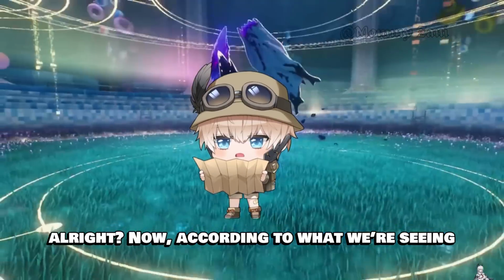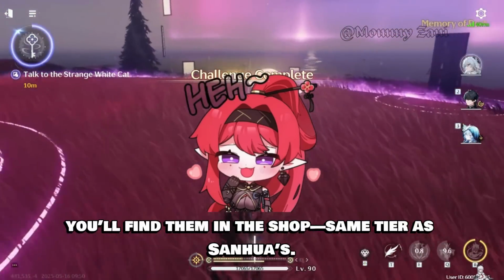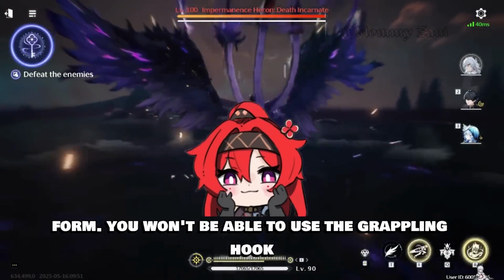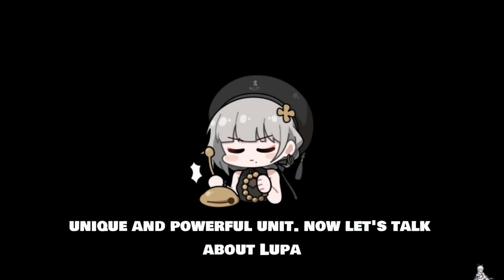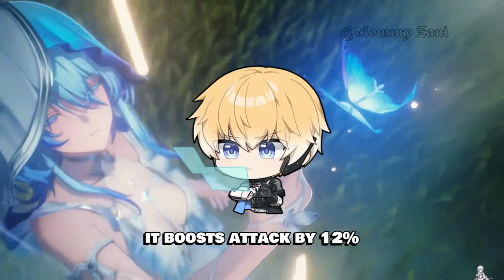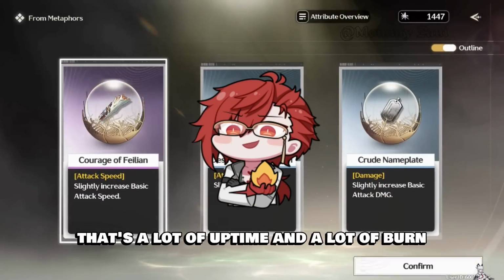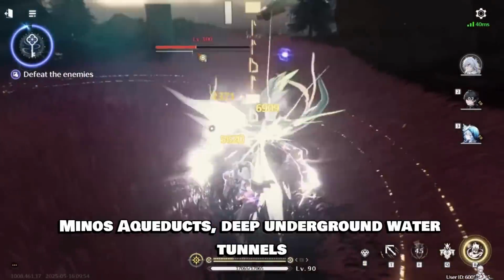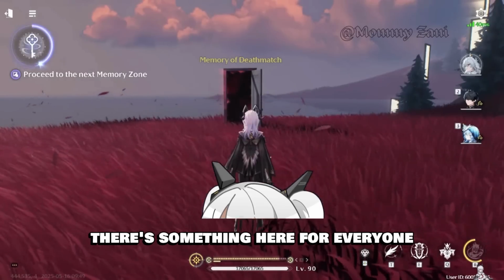Cartethyia, Lupa, New Echo Sets & Maps | Wuthering Waves 2.4 LEAKS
Get ready for a deep dive into all the exciting Wuthering Waves 2.4 leaks! In this video, we cover the upcoming characters Cartethyia and Lupa, new Echo sets, skins, the stunning new Seven Peaks Region, and other beta-exclusive content. From dual-form exploration mechanics to powerful signature weapons, there’s a lot to unpack. As always, these are beta leaks—subject to change!

Timestamps
00:00 - Intro & What to Expect
00:26 - Leak Disclaimer
00:42 - Roadmap to Version 3.8
00:58 - Septimont Map Locked Out
01:10 - New Skins: Changli & Carlotta
01:32 - Wings & Glider Cosmetics
01:51 - Cartethyia Breakdown
02:12 - Fleurdelys Exploration Mechanics
02:47 - Cartethyia’s Weapon: Unyielding Crown of Destiny
03:16 - Lupa Breakdown
03:34 - Lupa’s Weapon: Shining Spark
04:05 - No Reruns in 2.4 (So Far)
04:13 - New Echo Sets for Cartethyia & Lupa
04:51 - Seven Peaks Region Overview
05:36 - New Echoes (18 Total)
05:51 - Visual Filter Settings QoL Update
06:02 - Final Thoughts & Outro